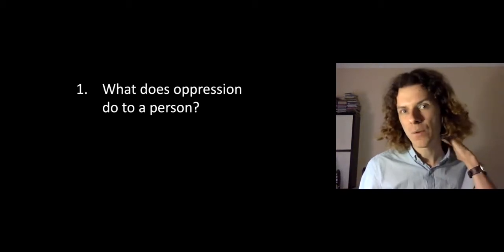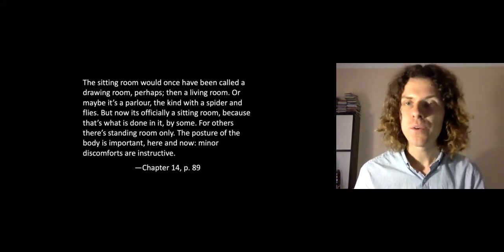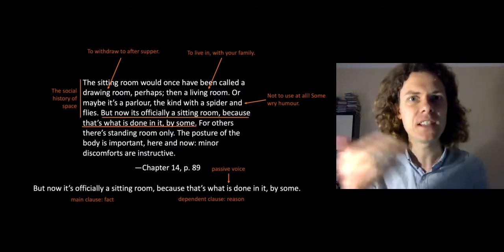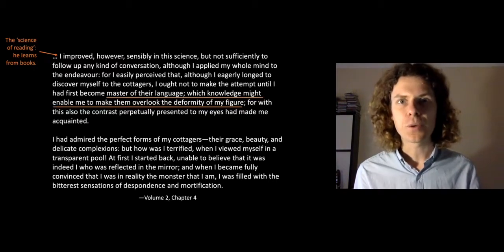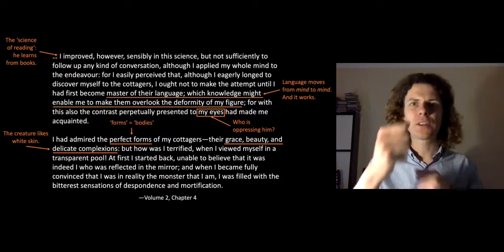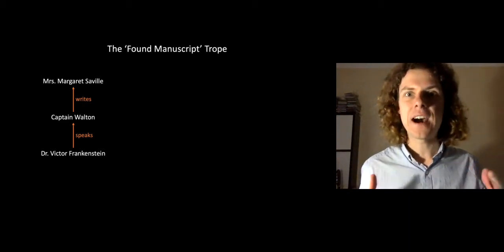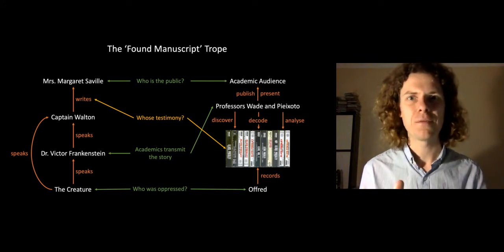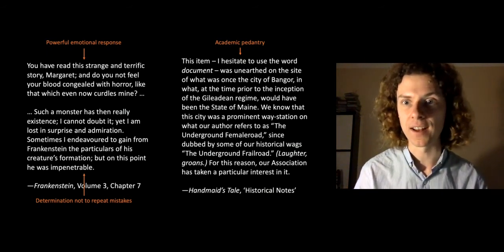Sample Lecture: Studies in Oppression with Frankenstein and The Handmaid's Tale (Dr Michael Falk)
In this sample lecture, Dr Michael Falk (Lecturer in Eighteenth-Century Studies) reveals how Mary Shelley's 1818 novel Frankenstein and Margaret Atwood's 1980s novel The Handmaid's Tale share a concern for what happens when society oppresses an individual and takes away an individual's freedom and dignity.